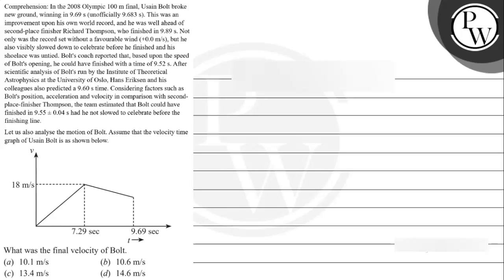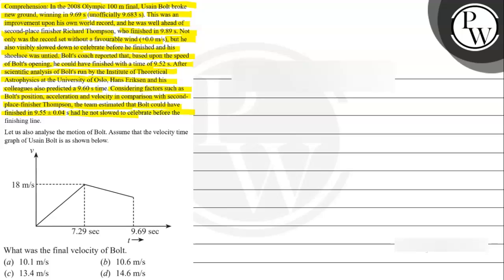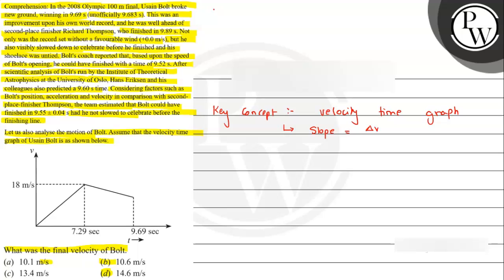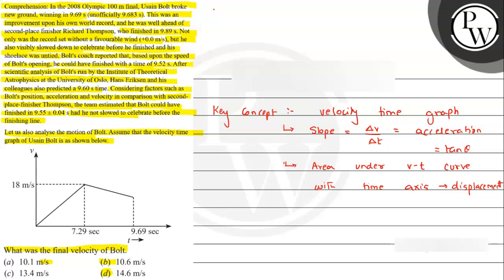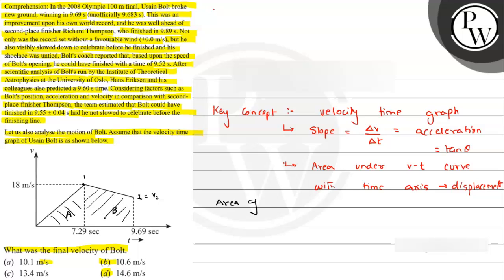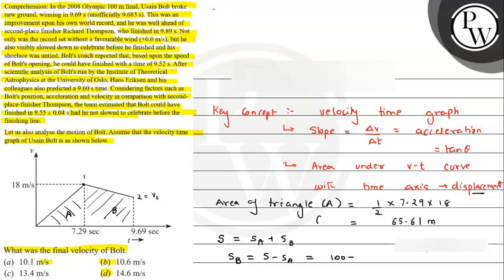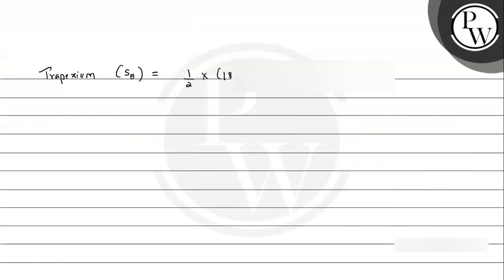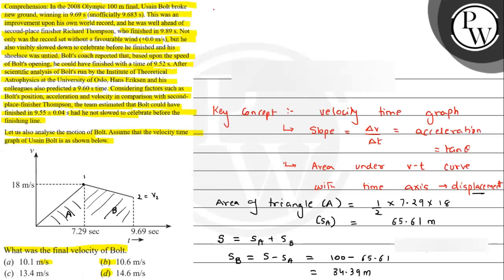Comprehension: In the 2008 Olympic \( 100 \mathrm{~m} \) final, Usa...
Comprehension: In the 2008 Olympic \( 100 \mathrm{~m} \) final, Usain Bolt broke new ground, winning in \( 9.69 \mathrm{~s} \) (unofficially \( 9.683 \mathrm{~s} \) ). This was an improvement upon his own world record, and he was well ahead of second-place finisher Richard Thompson, who finished in \( 9.89 \mathrm{~s} \). Not only was the record set without a favourable wind \( (+0.0 \mathrm{~m} / \mathrm{s}) \), but he also visibly slowed down to celebrate before he finished and his shoelace was untied. Bolt's coach reported that, based upon the speed of Bolt's opening, he could have finished with a time of \( 9.52 \mathrm{~s} \). After scientific analysis of Bolt's run by the Institute of Theoretical Astrophysics at the University of Oslo, Hans Eriksen and his colleagues also predicted a \( 9.60 \mathrm{~s} \) time. Considering factors such as Bolt's position, acceleration and velocity in comparison with secondplace-finisher Thompson, the team estimated that Bolt could have finished in \( 9.55 \pm 0.04 \mathrm{~s} \) had he not slowed to celebrate before the finishing line.
Let us also analyse the motion of Bolt. Assume that the velocity time graph of Usain Bolt is as shown below.
What was the final velocity of Bolt.
(a) \( 10.1 \mathrm{~m} / \mathrm{s} \)
(b) \( 10.6 \mathrm{~m} / \mathrm{s} \)